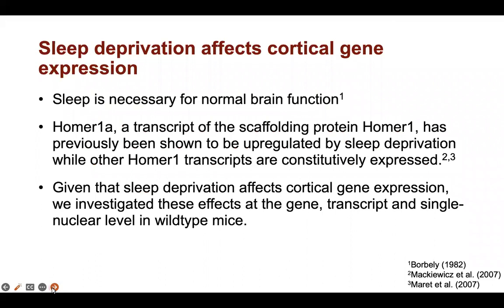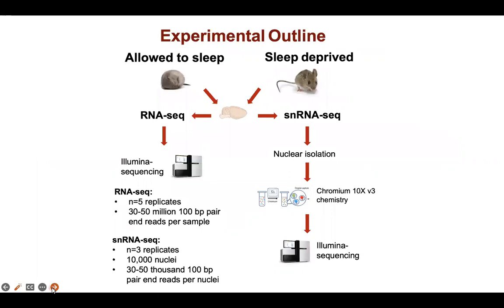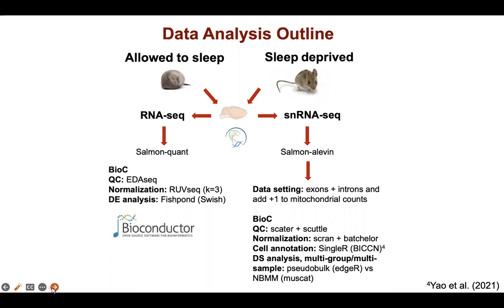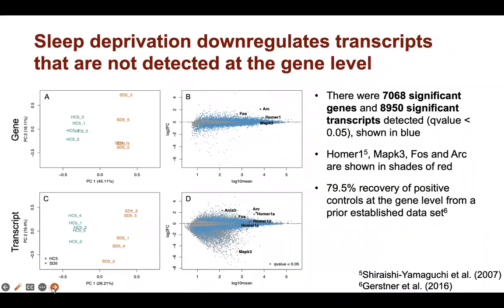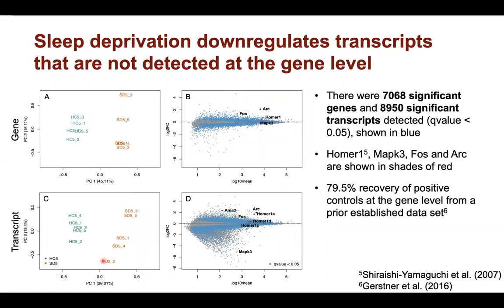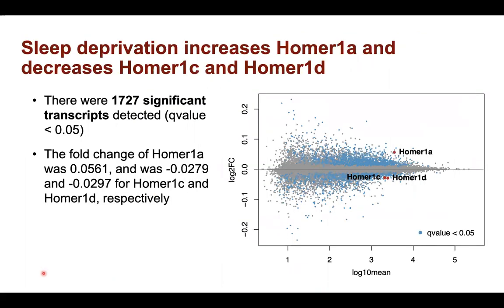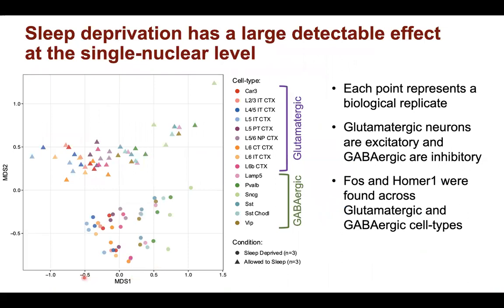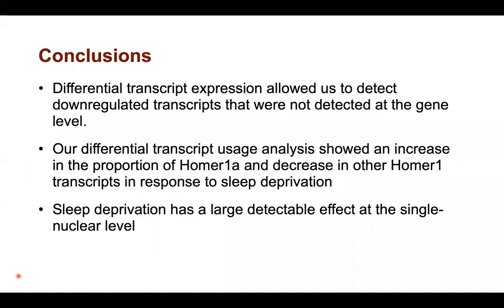Global transcriptional profiling of the effects of... - Kaitlyn Ford - RegSys - Poster - ISMB 2022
Global transcriptional profiling of the effects of sleep deprivation at the gene, transcript, and single-nuclear level - Kaitlyn Ford - RegSys - Poster - ISMB 2022